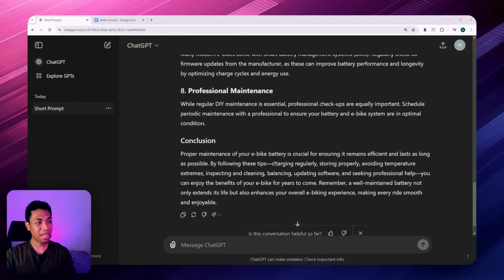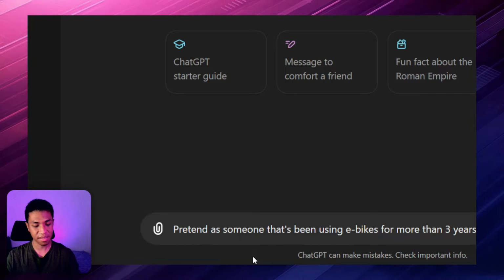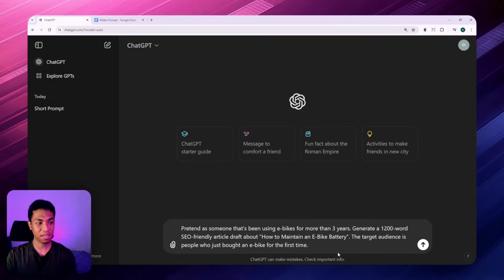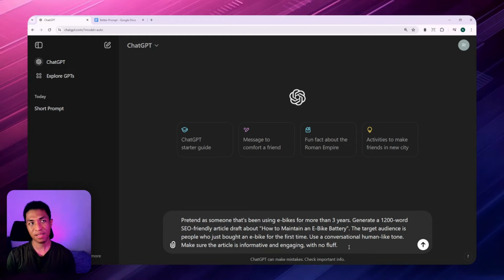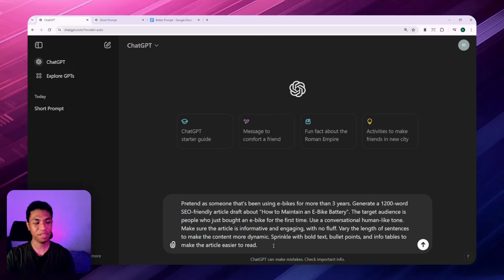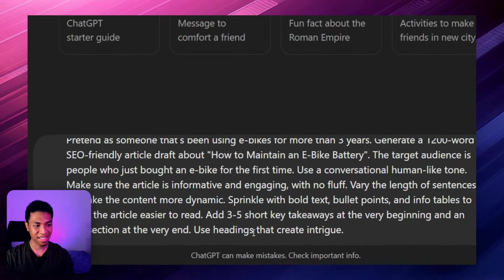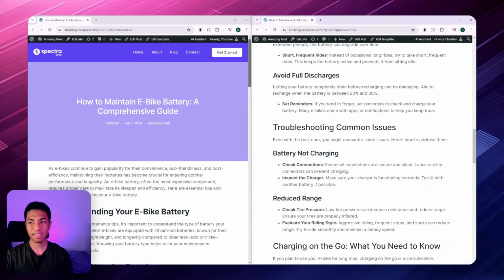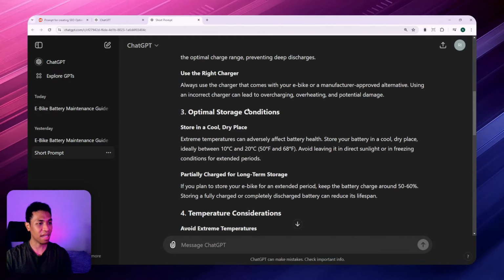The perfect AI prompt I wish I knew earlier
🚀 This video will show you the perfect formula to create an AI prompt that produces highly engaging article that improves your SEO.

00:00 Boring article vs dynamic article
00:31 Simple prompt example
01:08 Crafting 'human' AI prompt
06:26 Bad prompt vs good prompt
07:10 Trying out Reddit prompt
08:32 Let's humanize AI article